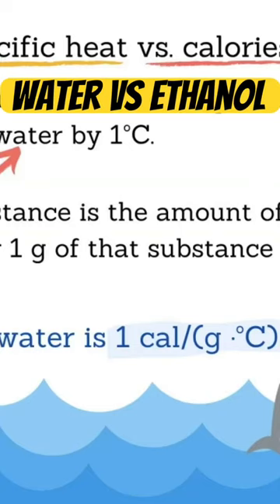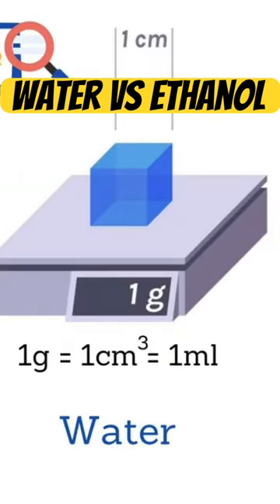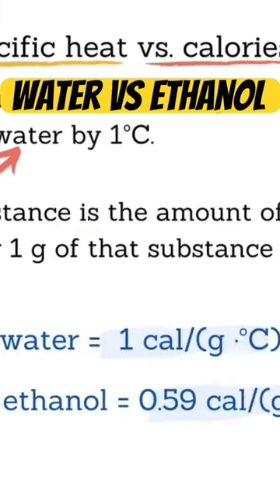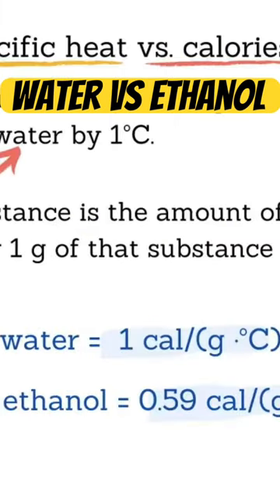Water vs. ethanol 💧🍷 Why does alcohol evaporate quickly? (Specific Heat)